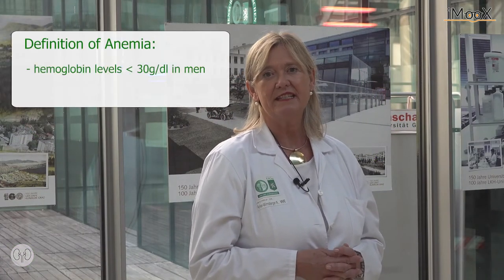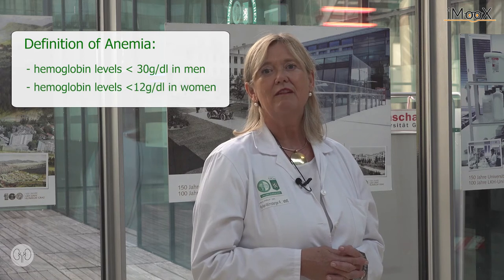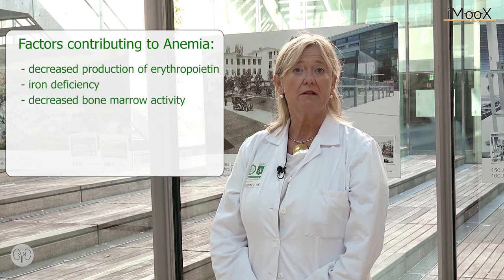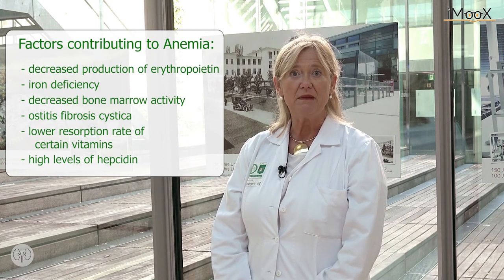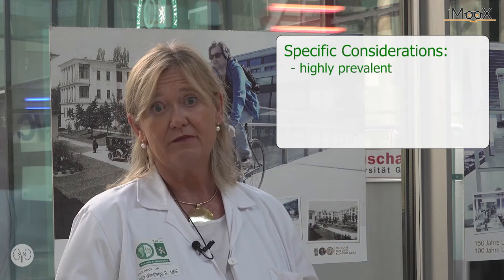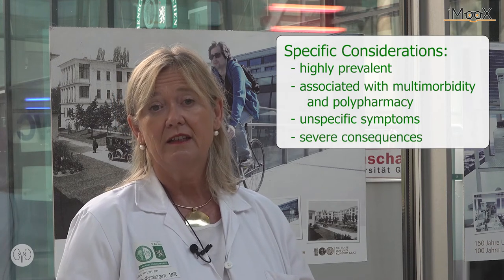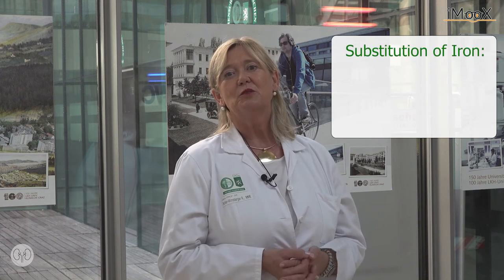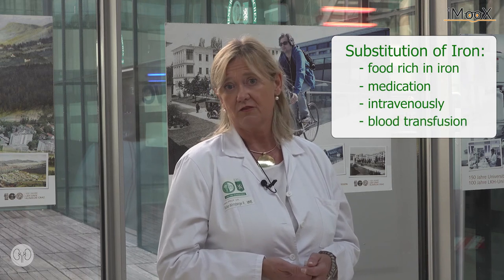[KIDNEY] Management of Anemia (3.7)